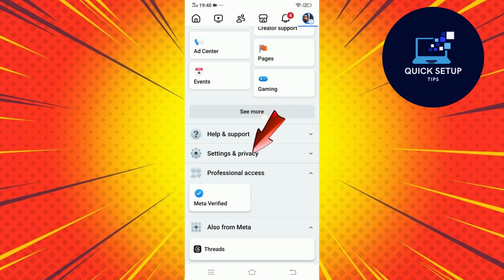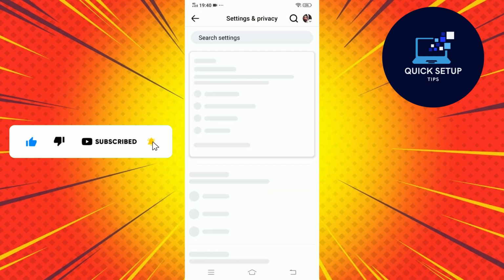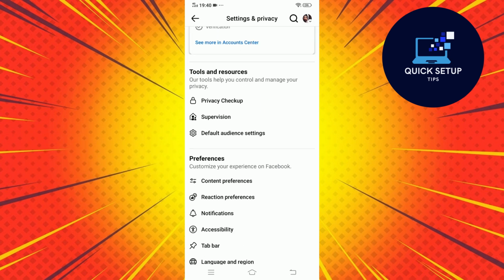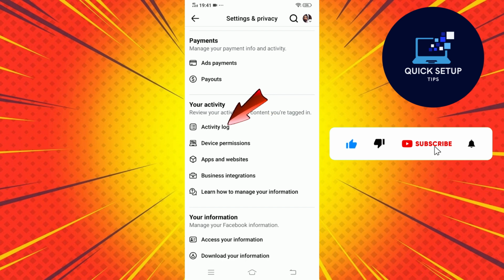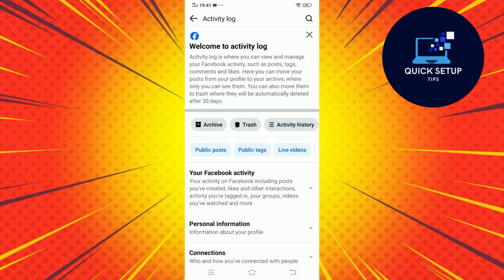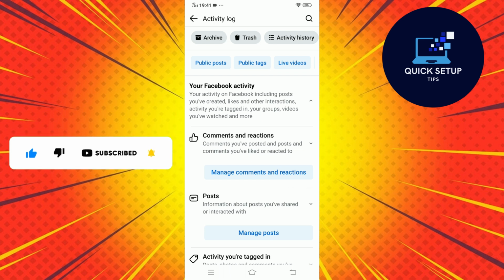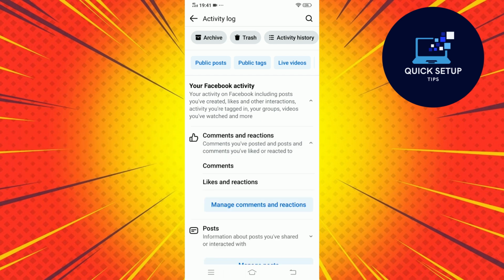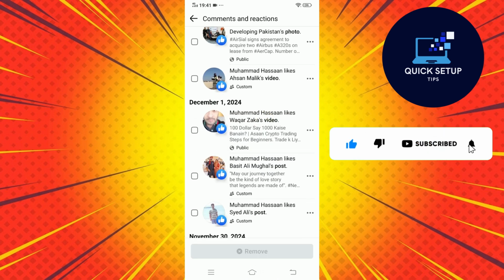How to Find and View Liked Videos on Facebook - Easy Tutorial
In this video, I'll show you how to see all the videos you've liked on Facebook! If you want to rewatch those funny clips, inspiring videos, or informative tutorials, this tutorial will walk you through the simple steps to access your liked videos on Facebook.

Liked videos on Facebook are content that you’ve interacted with, such as regular videos, Reels, or live streams shared by your friends, pages, or public creators. By checking your liked videos, you can easily revisit the content that resonated with you, and interact with it again.

🔶 **Steps to Find Your Liked Videos on Facebook** 🔶
1. Open the Facebook app on your mobile device.
2. Tap your profile picture or the three horizontal lines menu.
3. Scroll down and select **Settings & Privacy**.
4. From the expanded menu, tap on **Settings**.
5. Scroll down and tap on **Activity Log**.
6. Tap on **Your Facebook Activity**.
7. Select **Comments and Reactions**.
8. From the expanded menu, find and tap on **Likes and Reactions**.
9. Here, you’ll see all the videos, Reels, and posts you’ve liked recently.
10. Look for the video or Reel tag under the activity title.
11. Tap the three dots next to the liked video activity.
12. Select **View** from the pop-up menu to rewatch the video!

Now you can easily find, view, or even dislike and comment on the videos you liked!